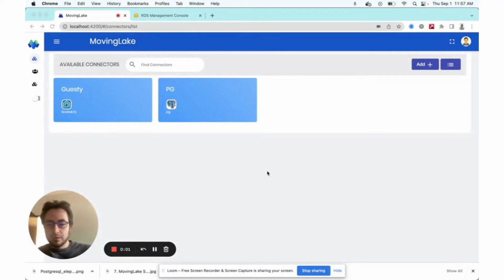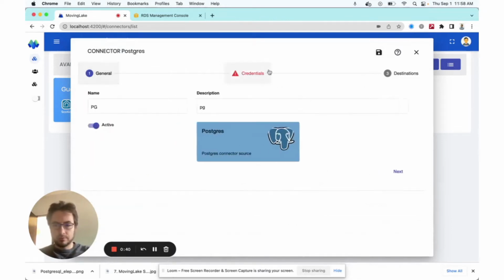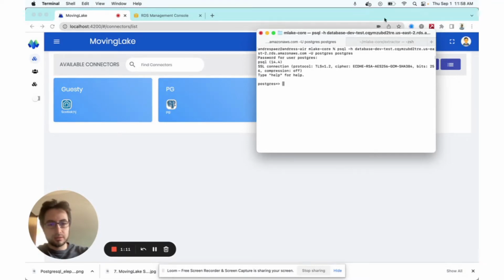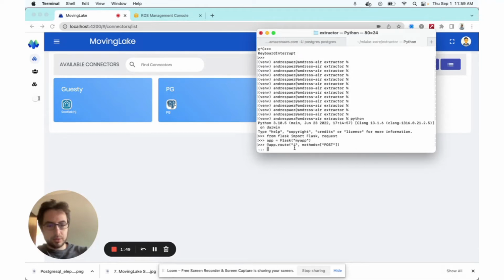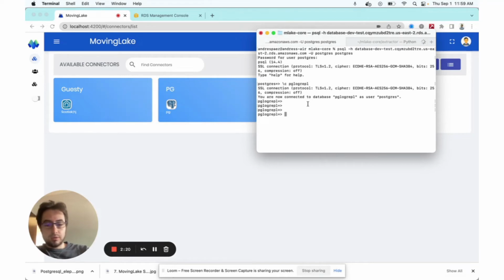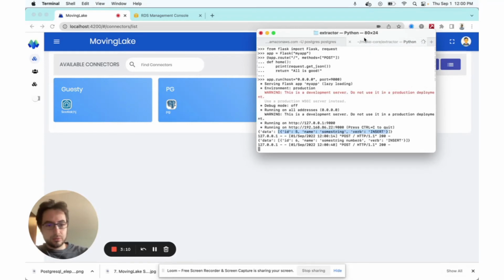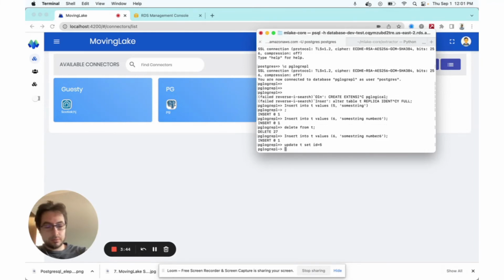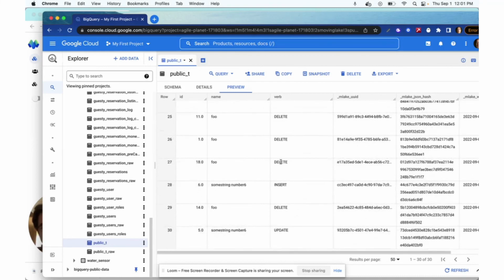MovingLake Demo - PostgreSQL Database to Webhooks